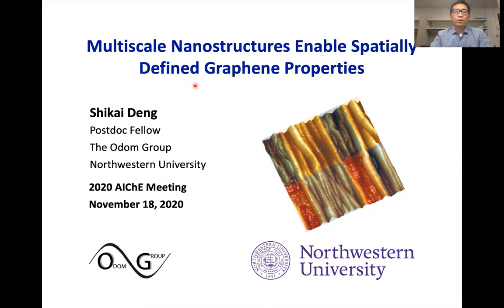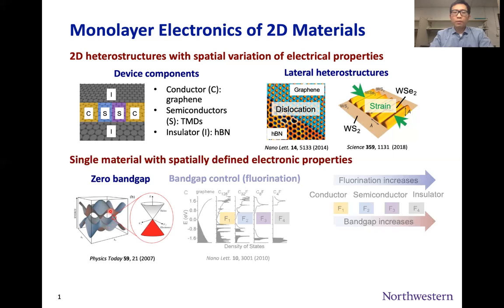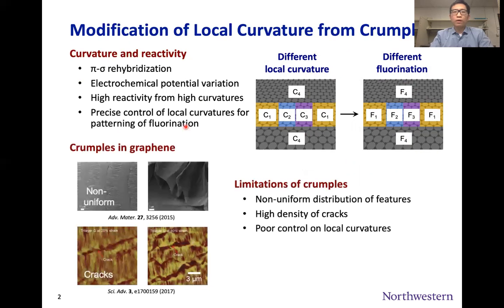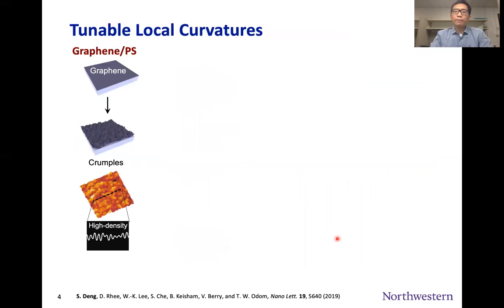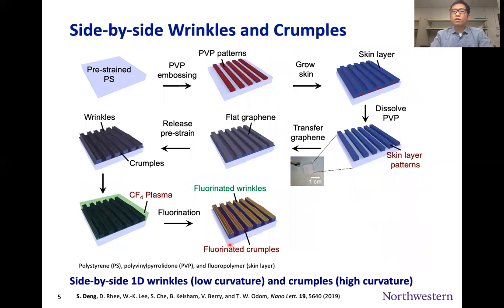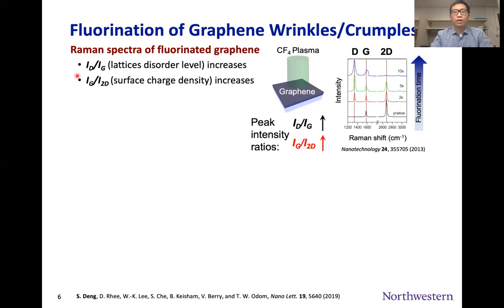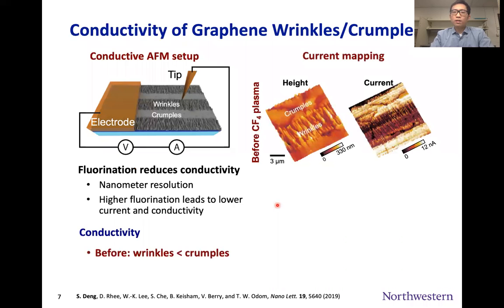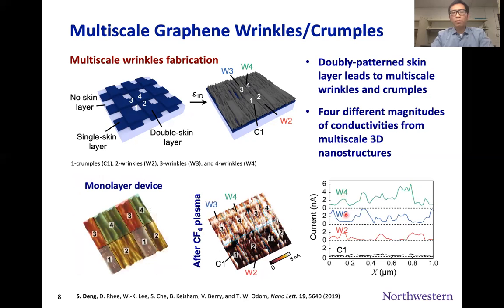405b-Deng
2020AIChE Meeting/Session: Carbon Nanomaterials: Synthesis, Functionalization, Assembly, and Applications I/Local Curvature Enables Spatially-Defined Properties in Graphene